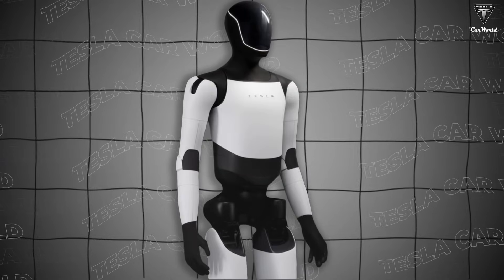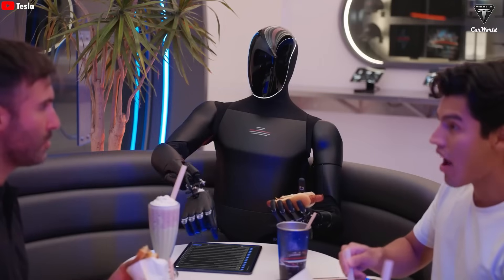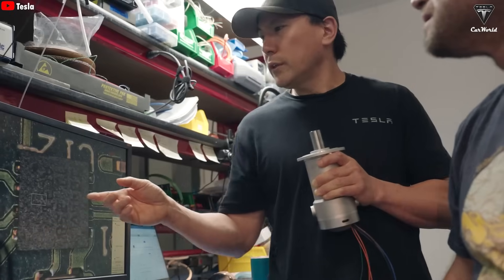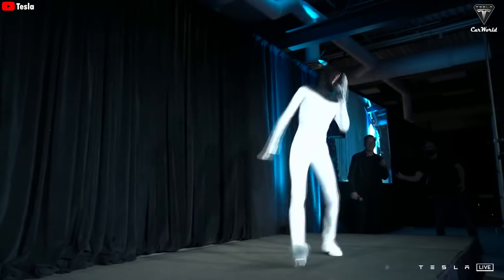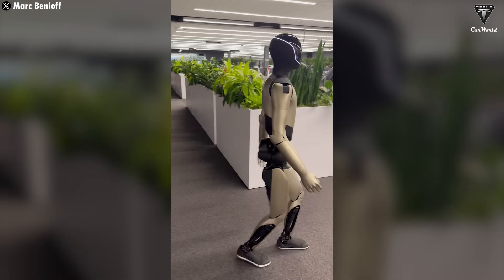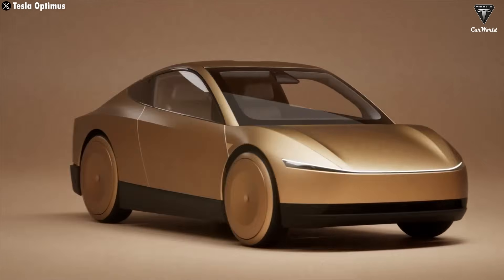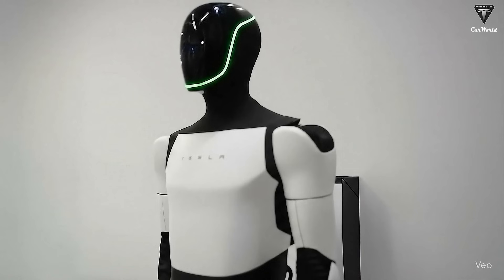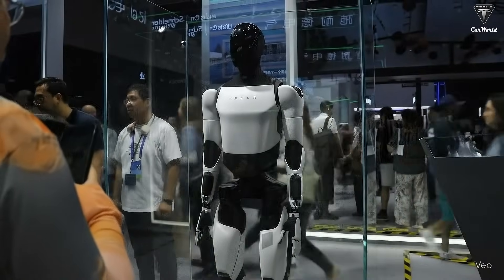Finally Happened! Tesla Bot Shocking COOK A Meal & Food Delivery! Elon Musk Drops NEW Update!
Finally Happened! Tesla Bot Shocking COOK A Meal & Food Delivery! Elon Musk Drops NEW Update! Recently, Tesla has continuously unveiled multiple versions of the Optimus robot in different colors — from the basic black-and-white prototype to matte black, golden, and even a black-and-red “kung fu” Optimus showcased at the “Tron Ares” red carpet event.

Finally Happened! Tesla Bot Shocking COOK A Meal & Food Delivery! Elon Musk Drops NEW Update! Okay, but after all that, this still isn’t the high-end Gen 3 version that Elon Musk has been talking about. According to Musk’s repeated confirmations, we’ll finally get to see that version next month at the Tesla Shareholder Meeting. The upcoming Optimus is said to feature a groundbreaking redesign and major technical upgrades.

Finally Happened! Tesla Bot Shocking COOK A Meal & Food Delivery! Elon Musk Drops NEW Update! This will be the version capable of cooking, cleaning, and performing far more complex tasks. Tesla has poured cutting-edge engineering into it — especially its robotic hands, which are considered the best in the world, second only to human hands. Elon Musk even emphasized on X, “Wait until you see what Tesla does with Optimus.”
Okay, now imagine this: you come home after a long day at work, open the door, and your robot says, “Dinner is ready, please enjoy.”
Sounds like a dream, right? Well, hold on — Elon Musk just made that dream come true.